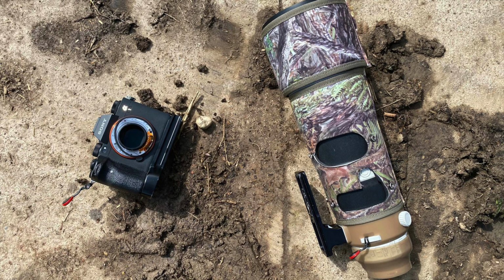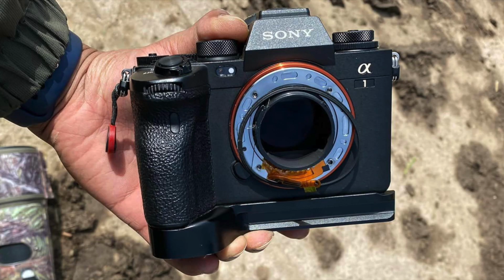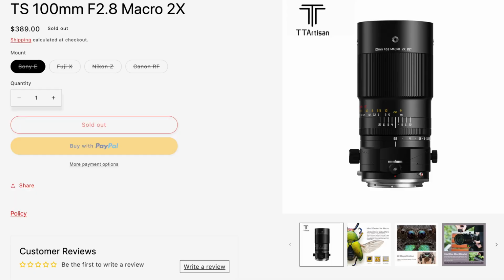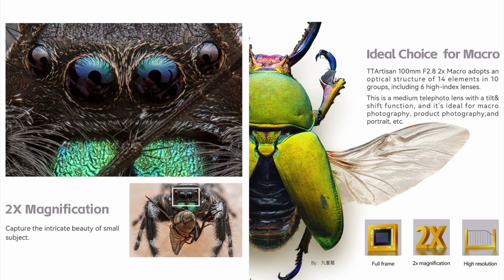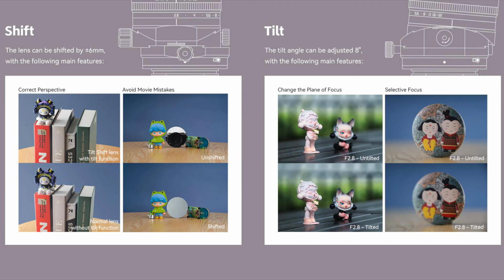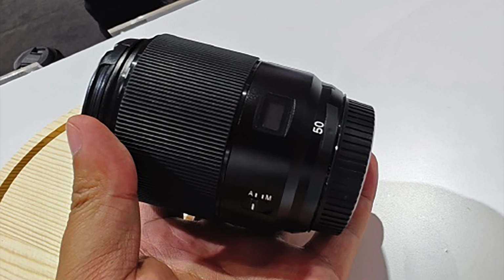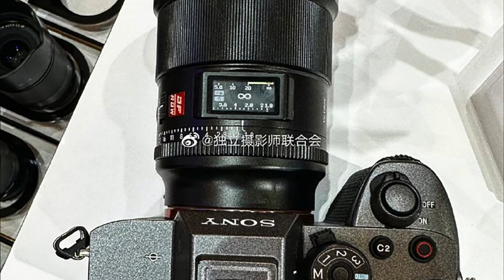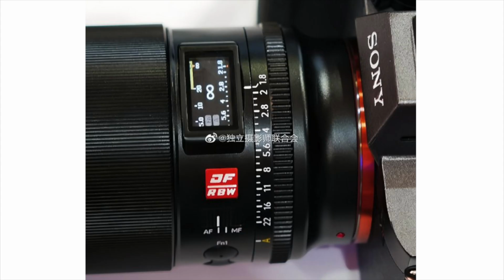Images of a BROKEN Sony A1 and more leaked images of new TTArtisan/Viltrox/Yongnuo E-mount lenses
Lot's of curious news in this video!